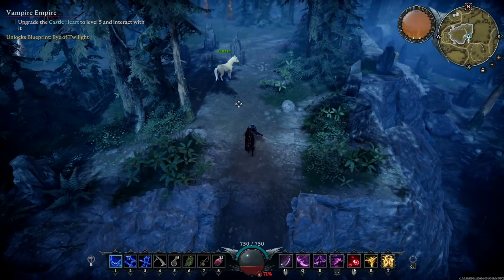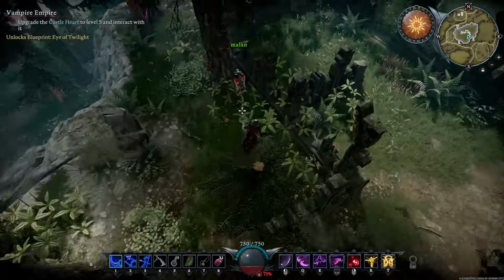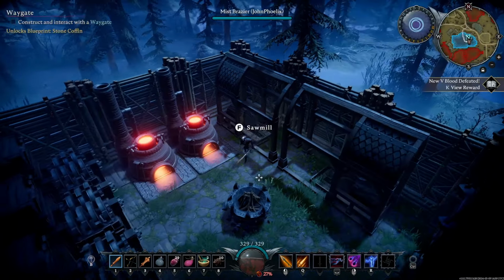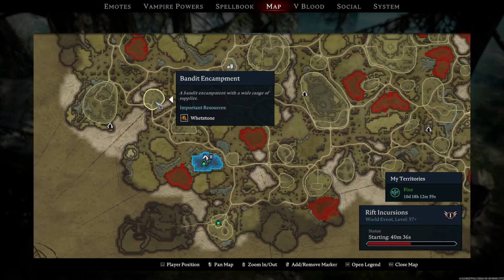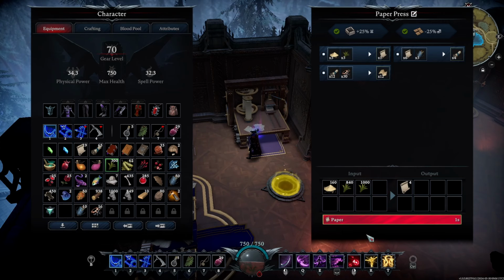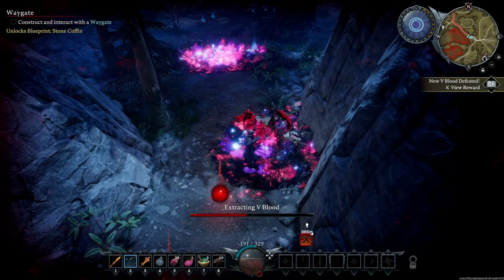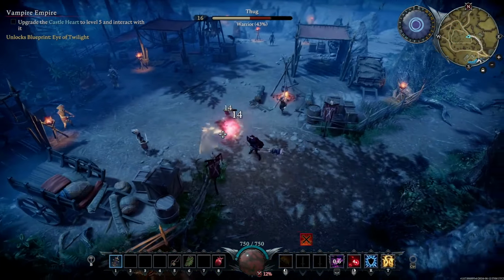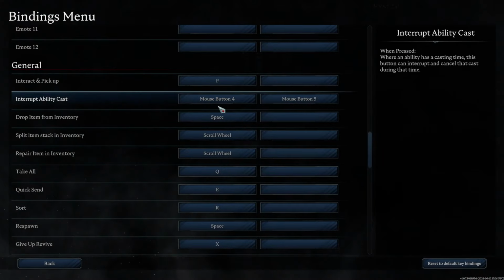13 Things You Should Know If You Start Playing V Rising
Here are my 13 tips for beginners in V Rising. Hope they're helpful!